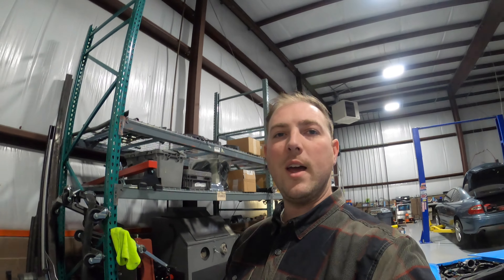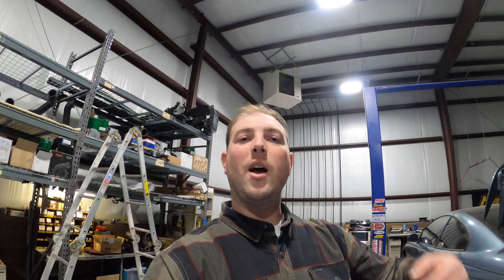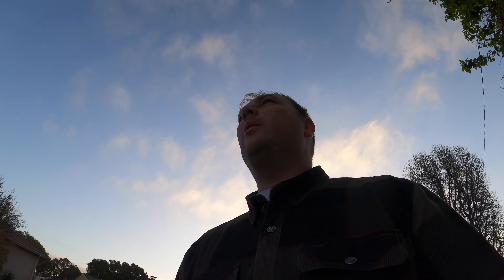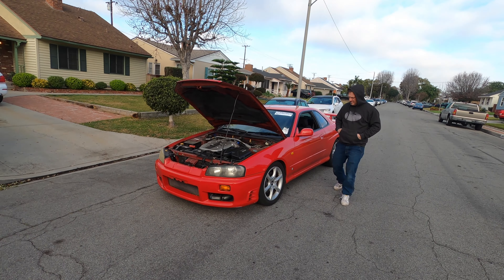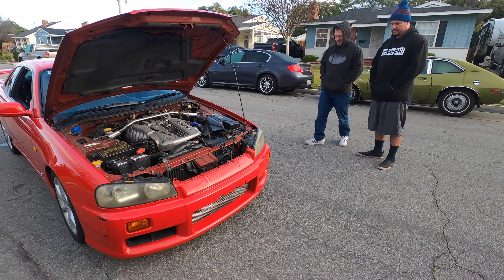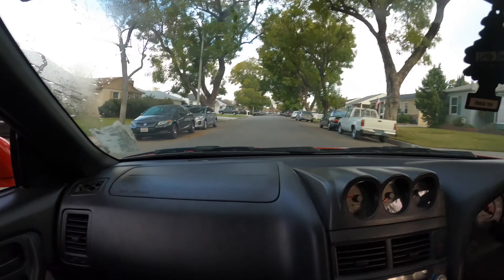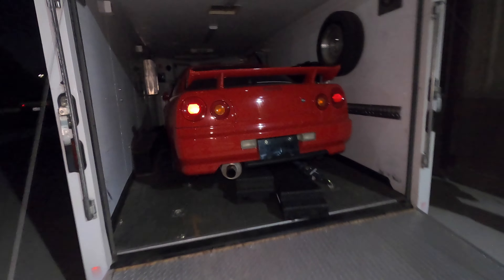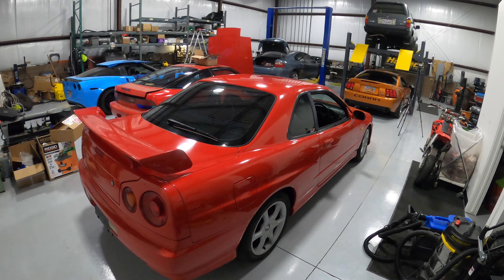Road trip for an R34 Skyline, burnouts and more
We took a road trip down south to pick up a R34 Skyline that will belong to the shop and be on the channel. Stay tune for dyno numbers and the first mods